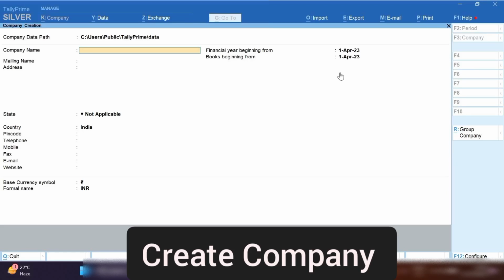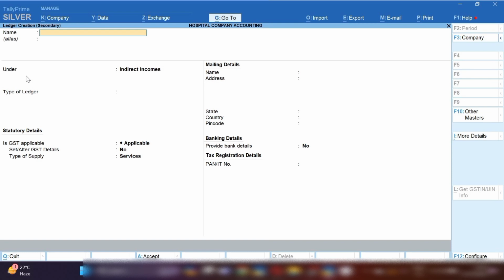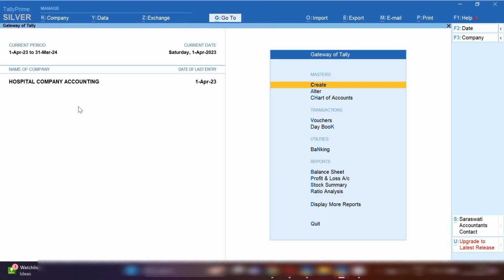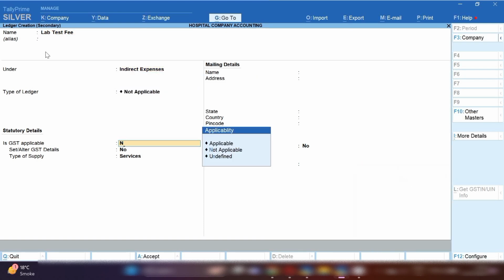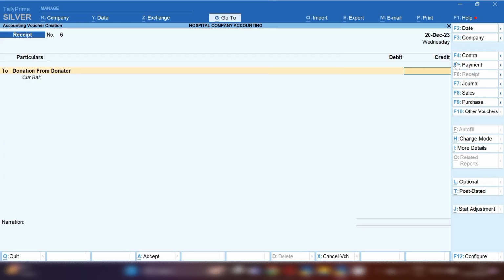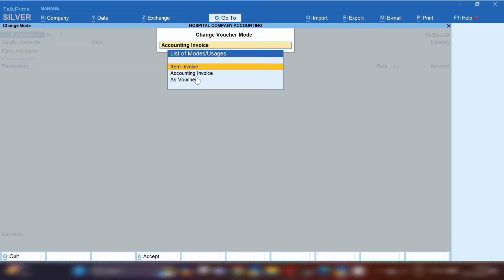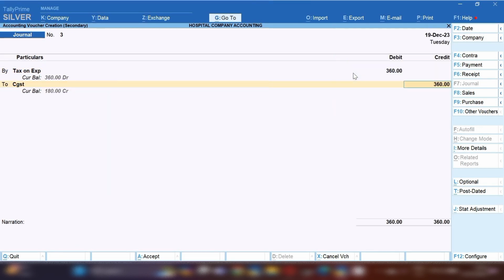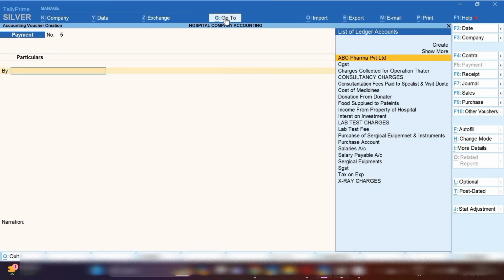Hospital Accounting All Information in just 1 Video l by Suman education hub